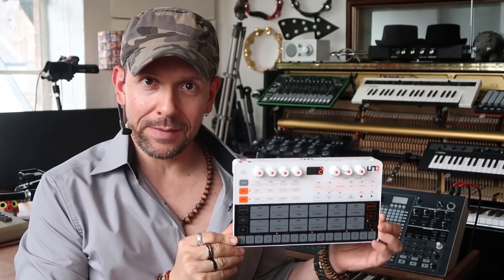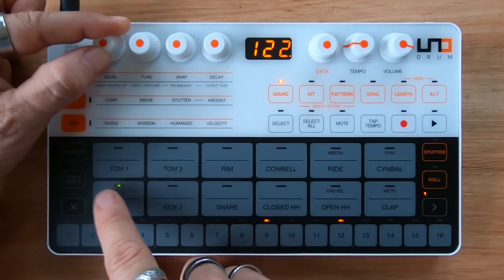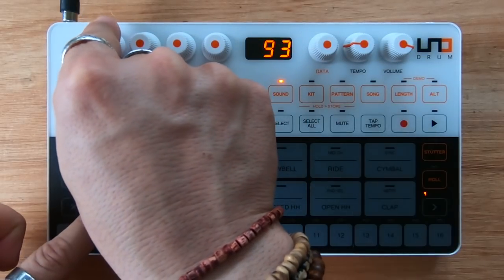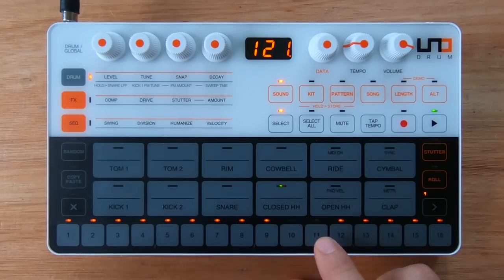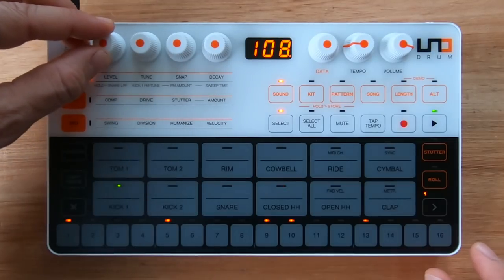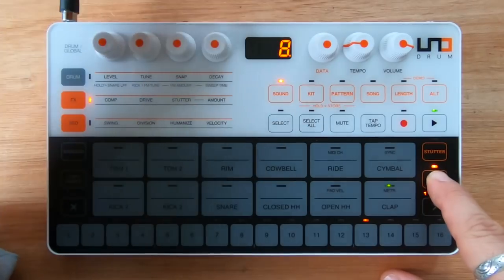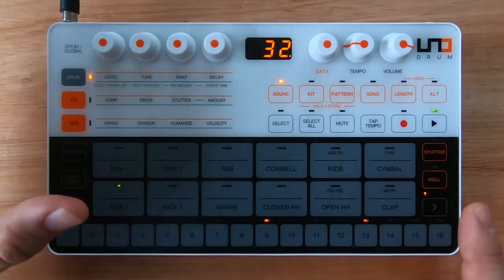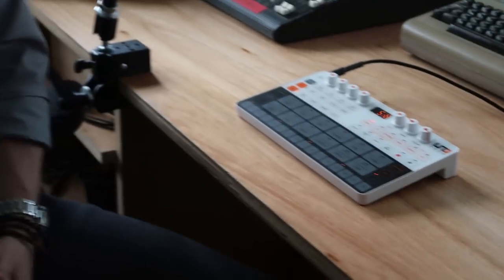UNO Drum In Action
Here I build my first groove on the UNO Drum by IK Multimedia.